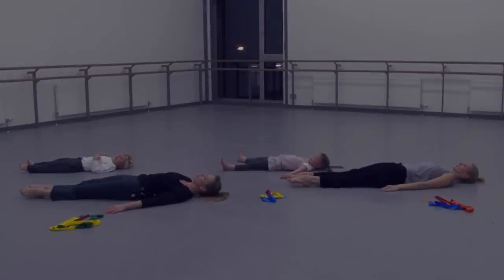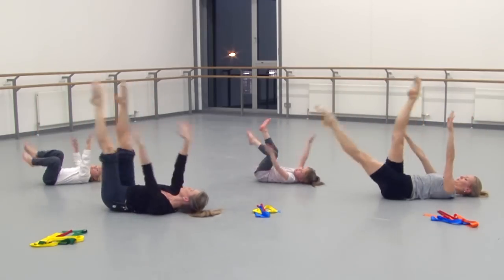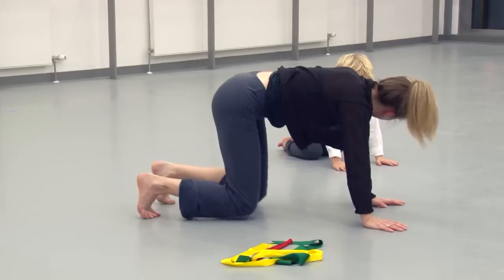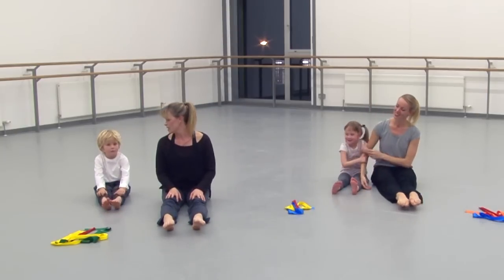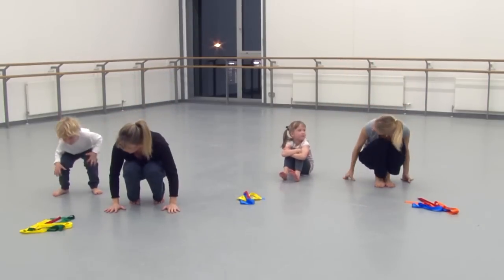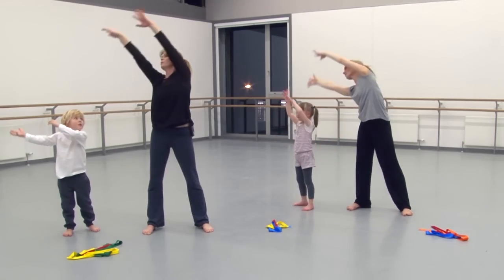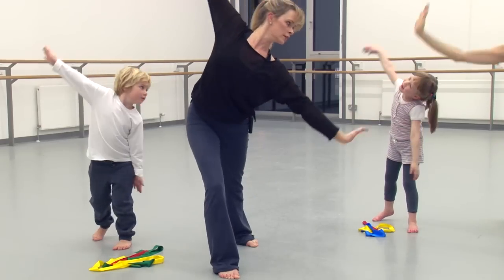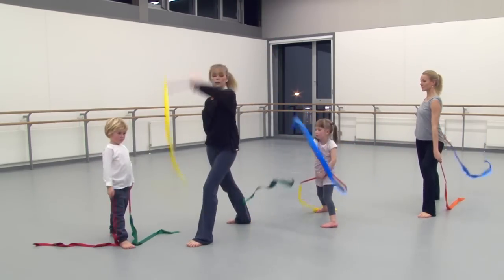Scottish Ballet Health & Fitness Episode 5: Wee Fitness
Designed specifically for parents and small children to do together, this exercise routine from Scottish Ballet is a gentle introduction to ballet and yoga moves for children ages 3-6 years.

Based on the principals of Wee Mice*, Kate Menzies, Scottish Ballet's Gyrotonics Instructor, leads Soloist Eve Mutso and two wee helpers in a routine that uses the principals of dance combined with imaginative play to help develop co-ordination and balance and encourages families to spend time moving and playing together.

*Wee Mice are Scottish Ballet weekly workshops for children age 3-5 years held at Tramway, Glasgow.